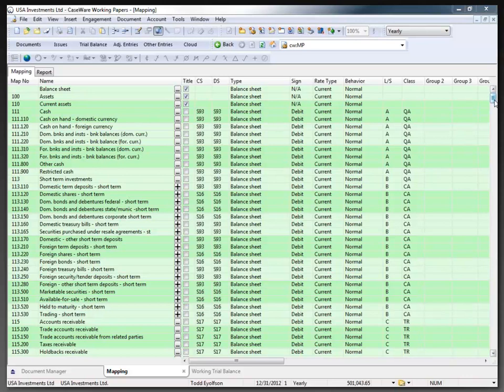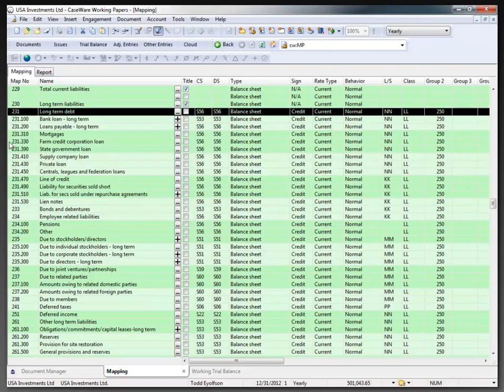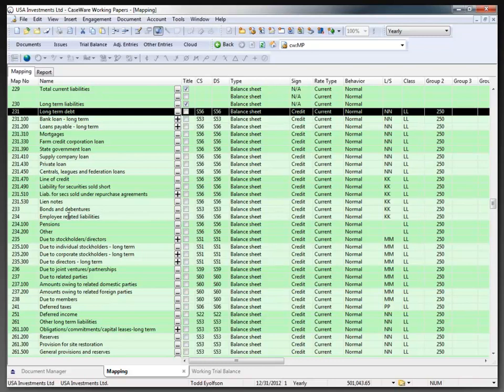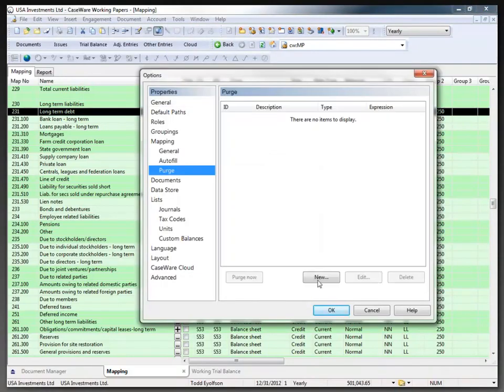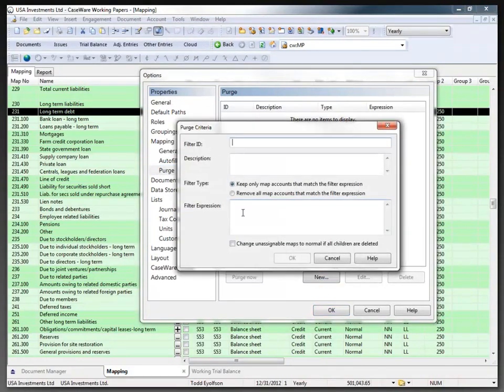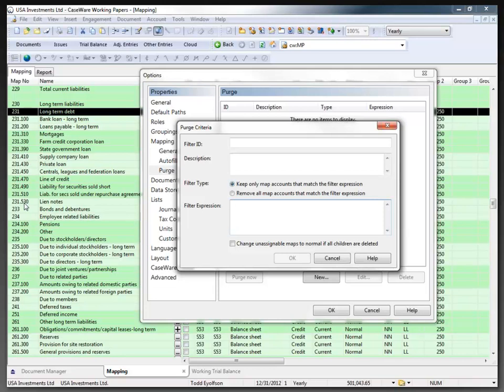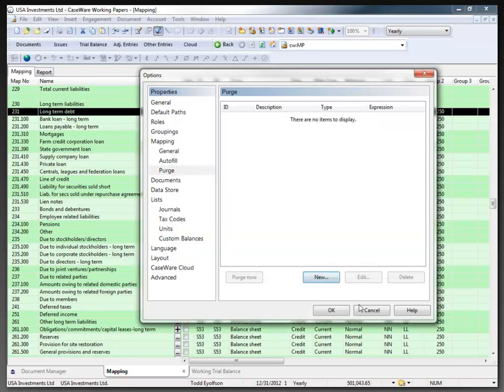Templates and Client Files Tax Code Update: CQ -- Does a long list of mapping slow down CaseWare?